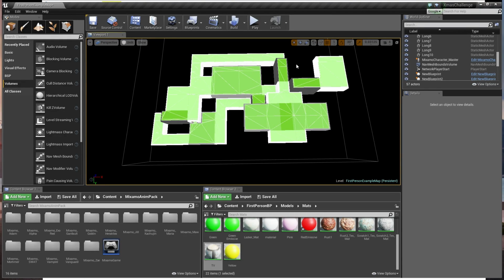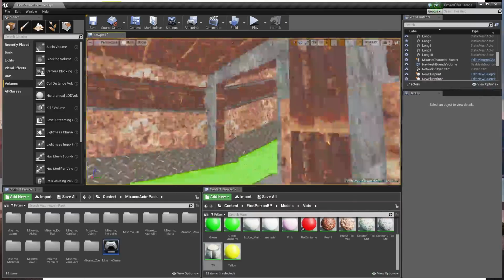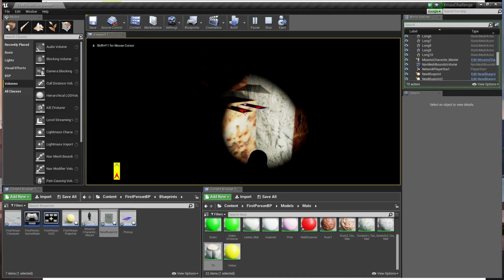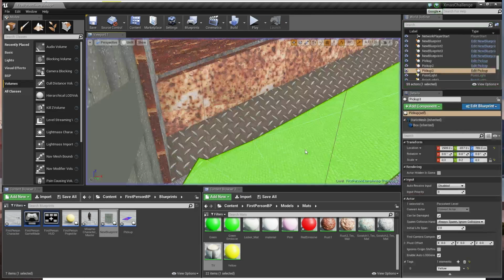Unreal Engine 4 : 5 Day Game Challenge - Day 1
First bit of content in a long time, sorry for the delay but ive got 5 days spare let's see what we can accomplish!

Leave tutorial requests in the comments below, especially if you wanna see some work with those tags!